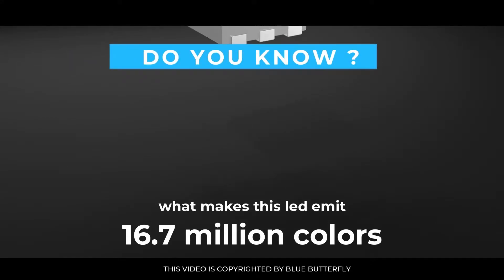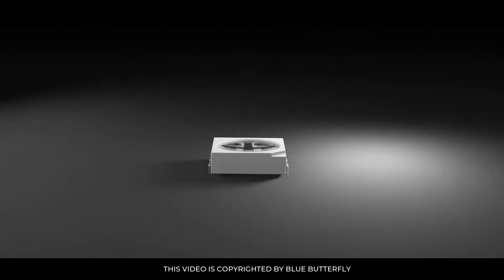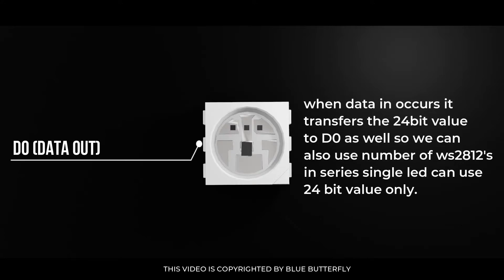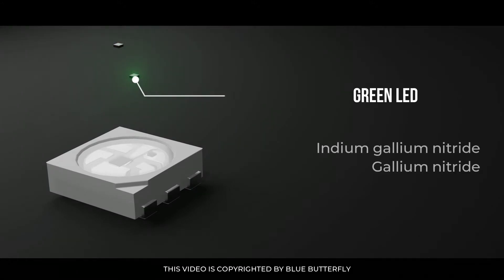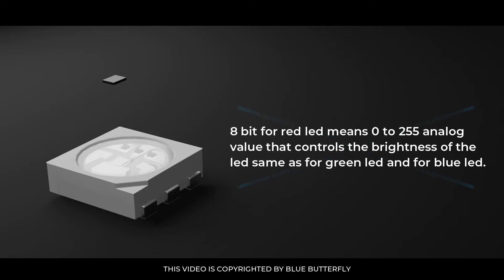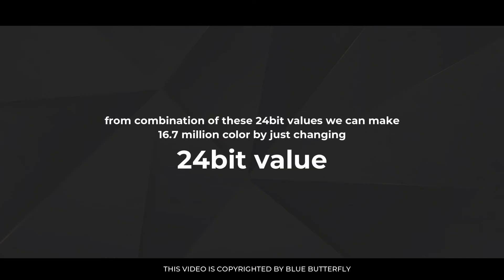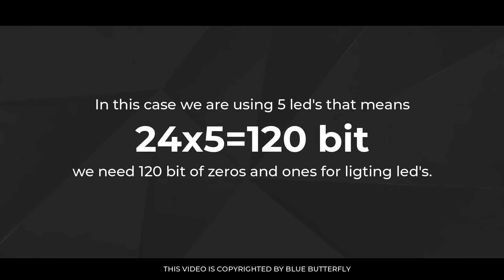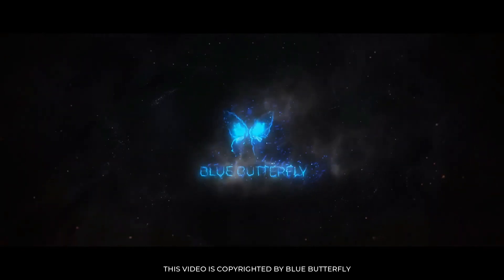What makes this LED emit 16.7 Million Colors | WS2812 3danimated Explanation 🔥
So what's up guys its been a long time i haven't made anything for my youtube channel but i am back with amazing graphics and videos for you guys hope you like it.

What is WS2812 LED ?

WS2812 is a intelligent control LED light source that the control circuit and RGB chip are integrated in a package of 5050 components. It internal include intelligent digital port data latch and signal reshaping amplif ication drive circuit.

Topics we were going to discuss

00:14 Introduction
00:28 Pinout
01:10 RGB Leds Composition
02:00 Testing Data Bits
02:30 Connecting WS2812 in Series
02:50 Creating Amazing Rainbow Effect
03:06 Hit me up

Leave a Like or Comment